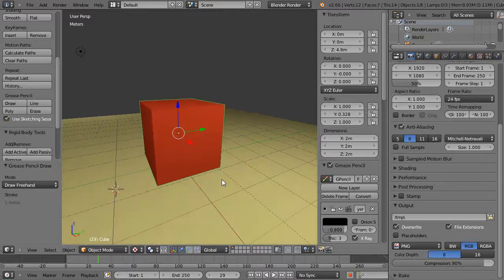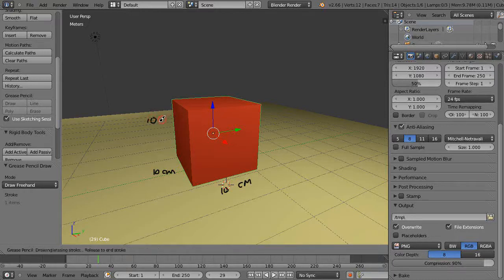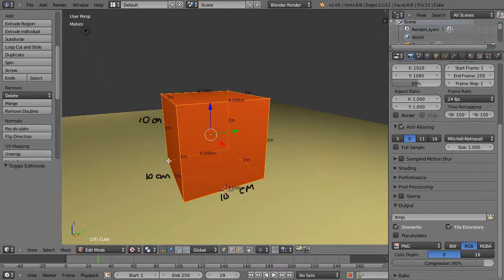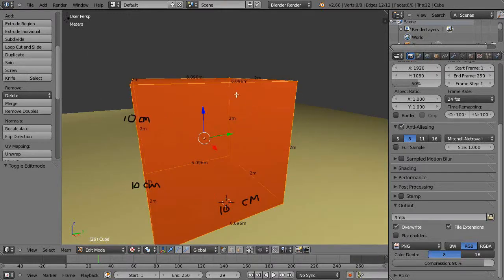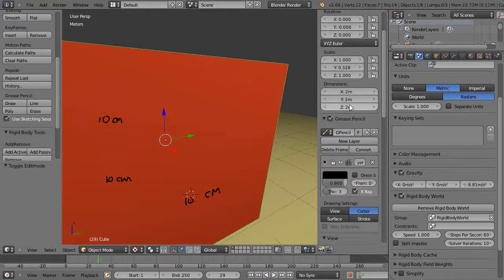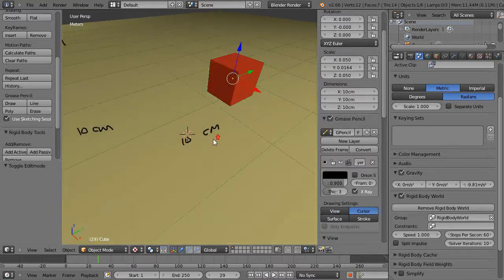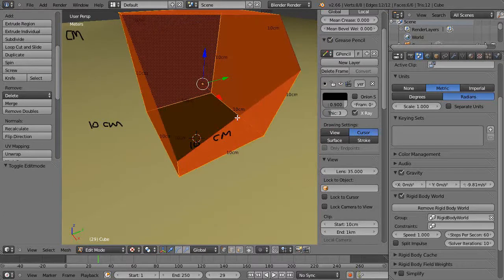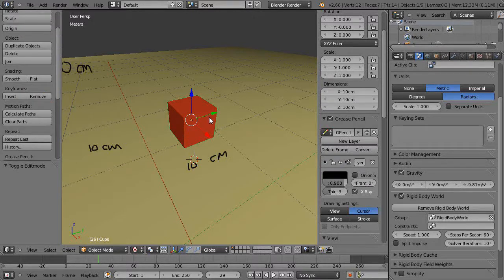Blender Tutorial - Math for Animators - Liters and Cubic Centimeters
In this tutorial, we look at the definition for a liter of liquid and see what it's all about, volume-wise.